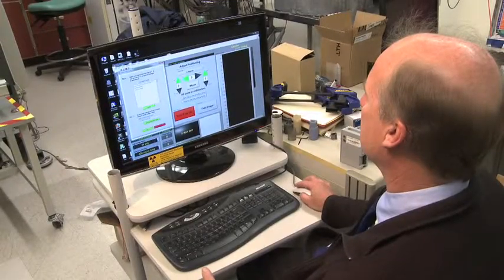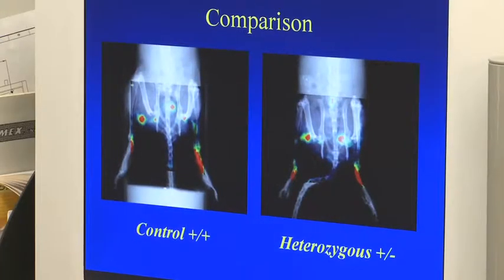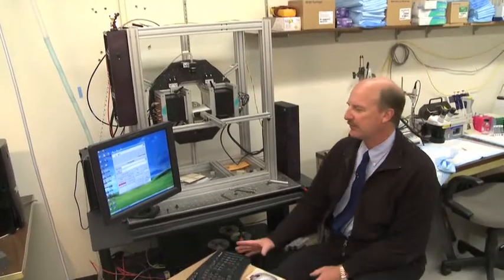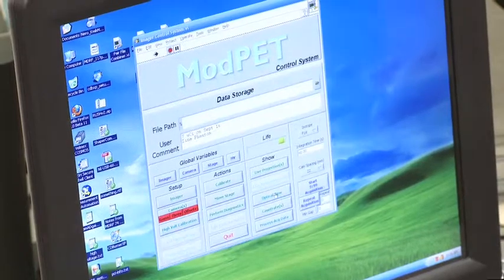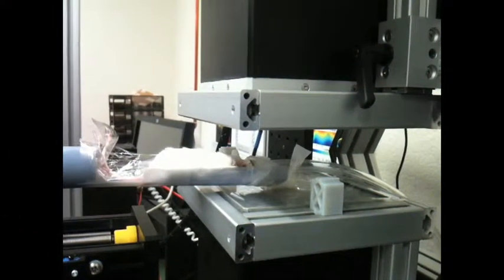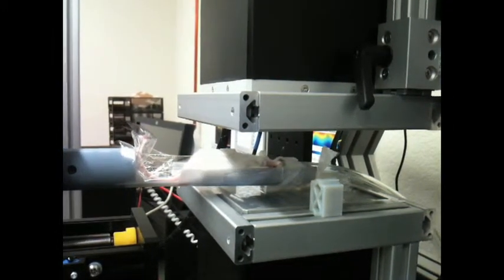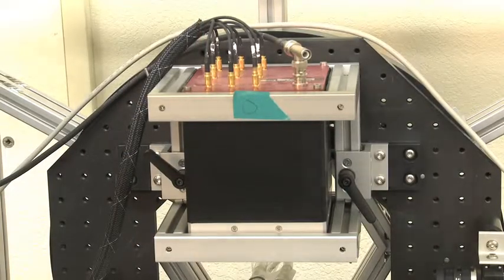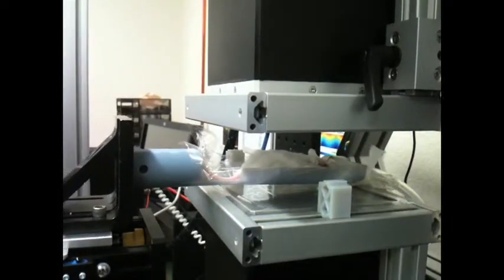Innovation Day 2013 Honoree, Dr. Lars Furenlid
Innovation Day 2013
Award: UA at the Leading Edge
Dr. Lars Furenlid, Professor of Radiology and Optical Sciences, Associate Director of the Center for Gamma-Ray Imaging